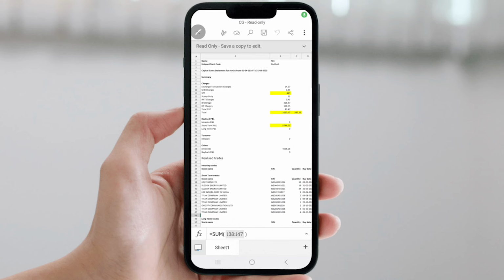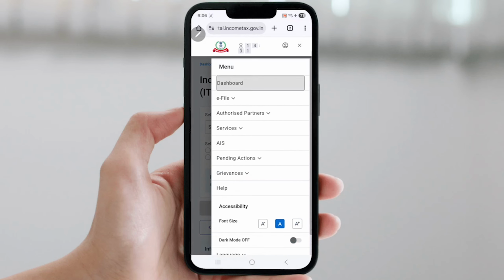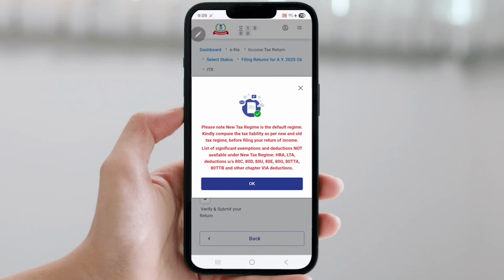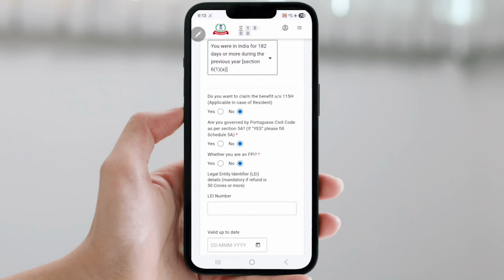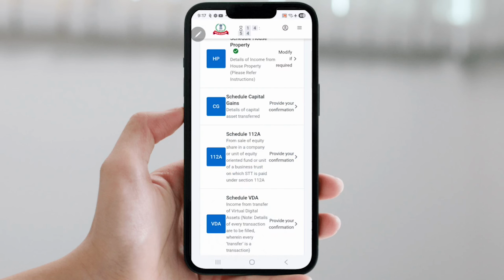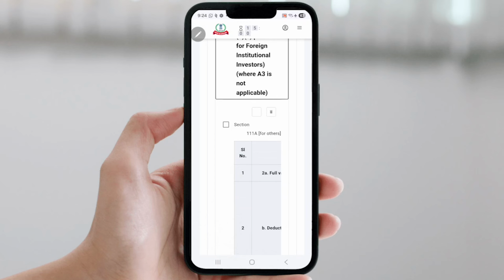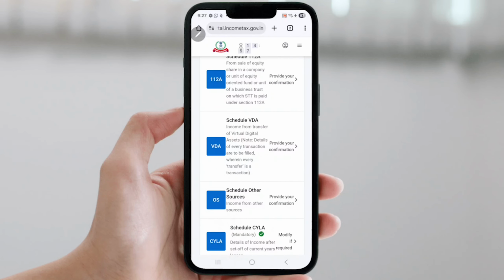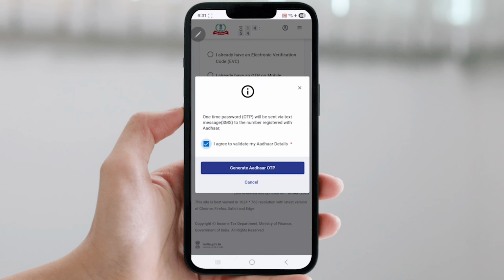ITR 2 Filing For Share Market Mutual Fund VDA Before 31st December in English Last Chance get Refund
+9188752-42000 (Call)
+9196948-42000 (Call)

foreign assets disclosure in itr 2,
foreign assets disclosure in itr,
foreign assets schedule in itr,
foreign assets in itr,
itr filing,
foreign assets declaration in income tax return,
itr in hindi,
income tax notice for cash deposit,
income tax notice for high value transaction,
itr kaise file kare?,
foreign income taxable in india,
foreign income tax in india,
itr file kyu karna hai?,
tax filing,
foreign assets income tax india,
foreign income tax return,
foreign assets disclosure

itr 2 online filing ay 2025-26,
salary + online gamming income itr 2 filing online 2025-26,
ay 2025-26 itr 2 online filing,
online itr 2 filing itr 2 ay 2025-26,
itr 2 filing online ay 2025-26,
file itr with mobile,
itr 2 filing with mobile,
itr filing with mobile,
itr-2 file on mobile,
mobile se itr kaise file kare,
file itr 2,
itr kaise file kare mobile se,
itr mobile se kaise file karen,
itr 2 filing 2025-26 mobile,
how to file itr 2,
how to download itr pdf file on mobile,
how to file itr 2 online,
who should file itr 2 in hindi,
itr 2 with ltcg and stcg,
itr 2 filing online with portal,
itr 2 kaise file kare,
file itr,
file itr 1,
how to file itr2 online for ay 2025-26,
filing itr 2 for ay 2025-26,
salary and mutual fund itr filing,
how to file itr 2 for ay 2025-26,
itr filing for shares and mutual fund,
file itr for mutual fund gains,
itr filing for mutual fund,